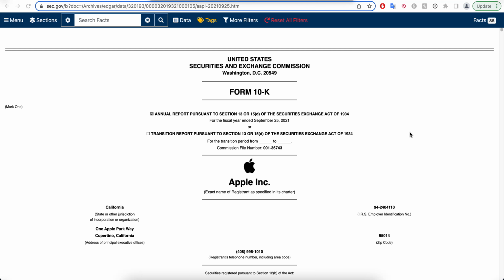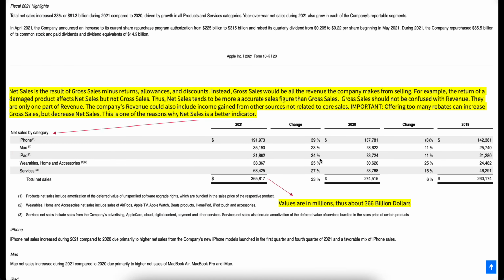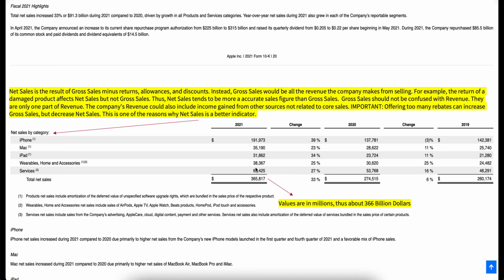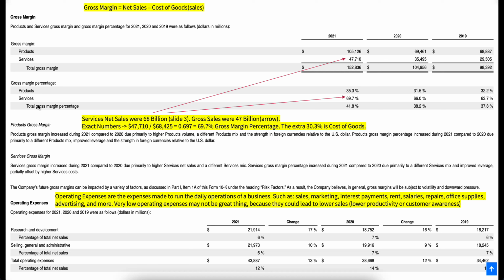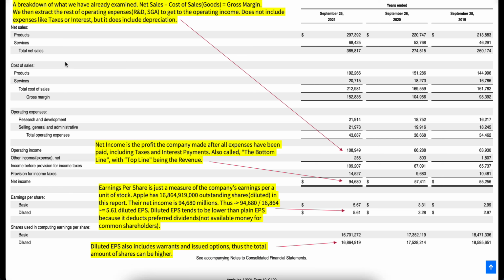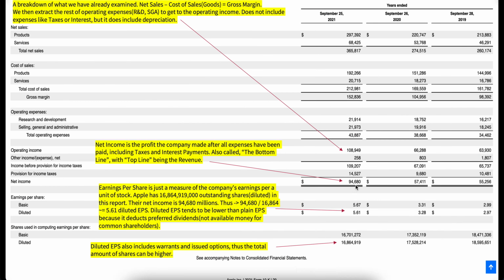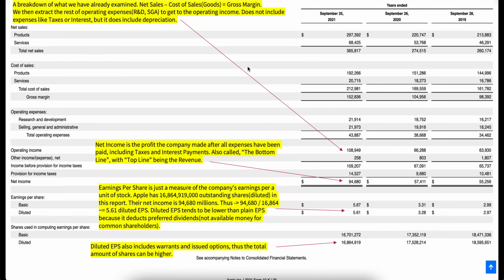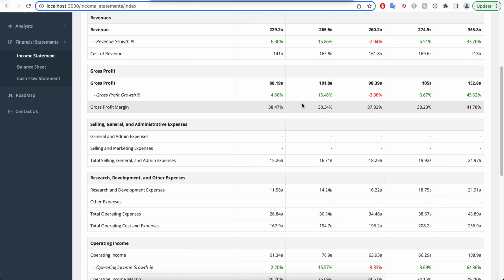How to Read and Understand an Income Statement - With Apple Example